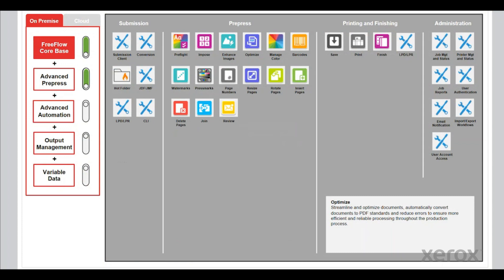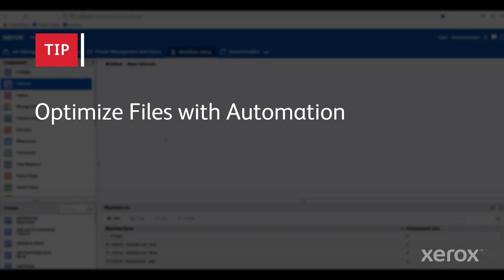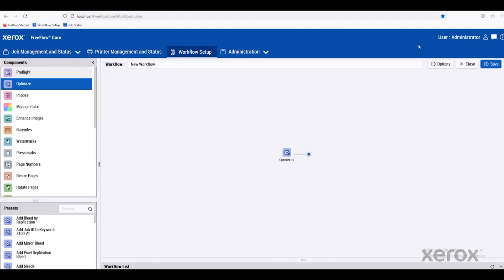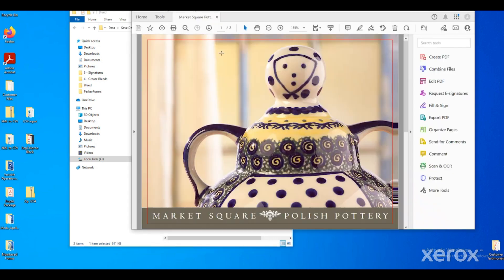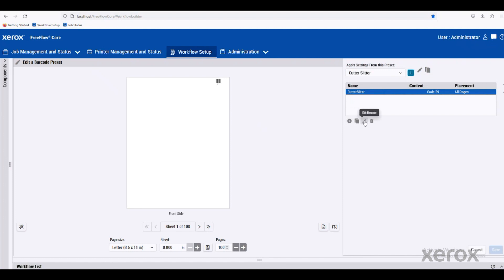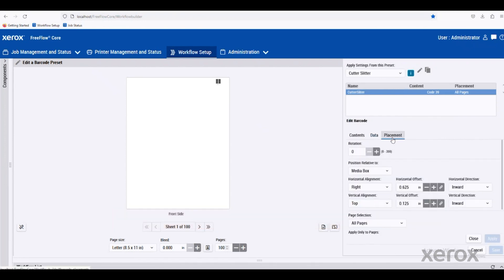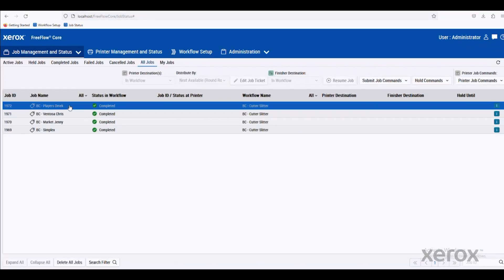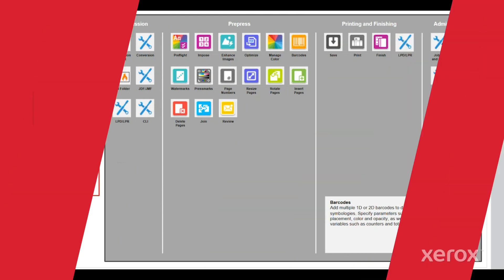Xerox® FreeFlow Core Advanced Prepress: Quick look at Optimize and Barcode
A quick look at what’s included with the Advanced Prepress module of Xerox FreeFlow Core, including a quick preview of the Optimize Component adding bleeds with Automation and the Barcode Component within FreeFlow Core.

BR39228